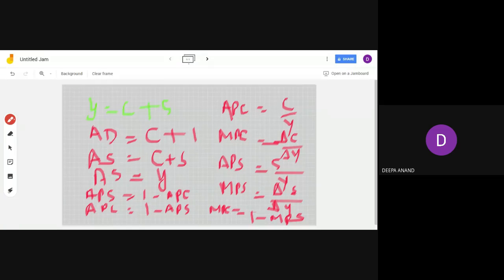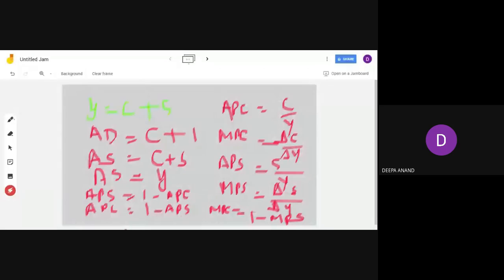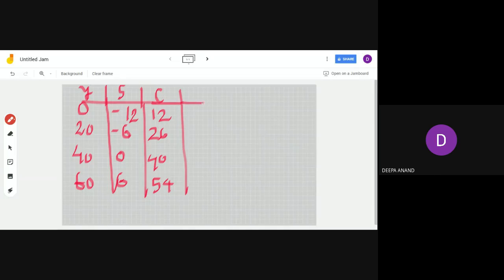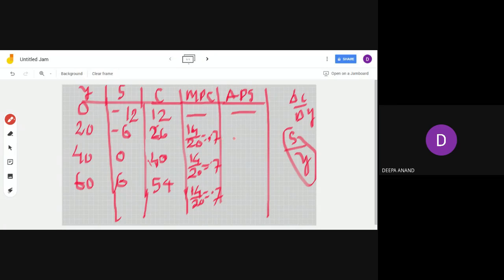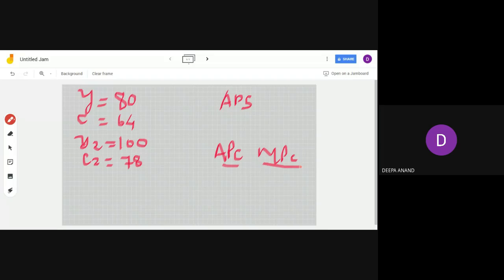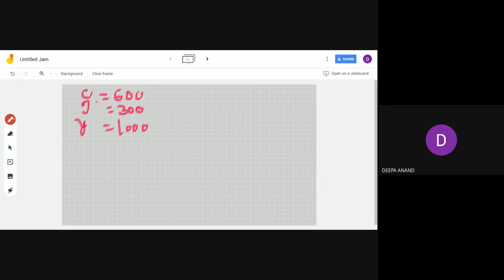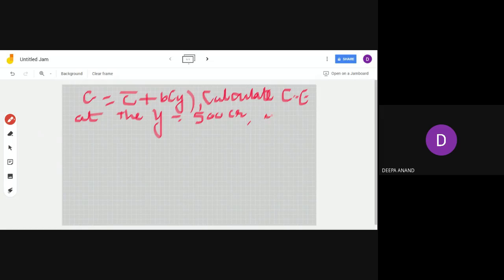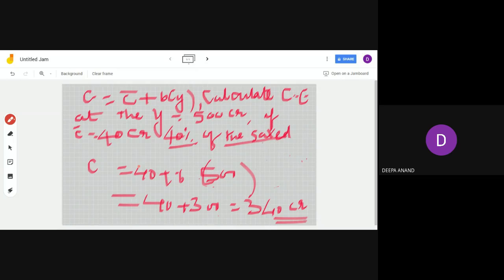XII B,ECONOMICS (2020-08-06 at 03:05 GMT-7)